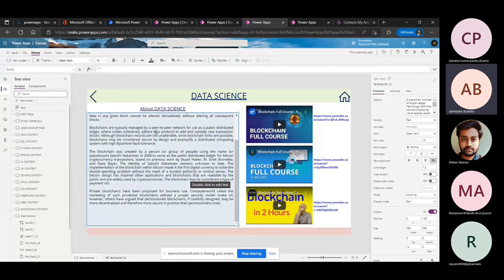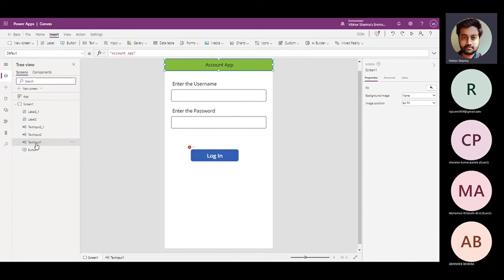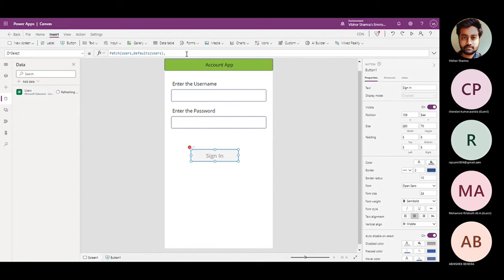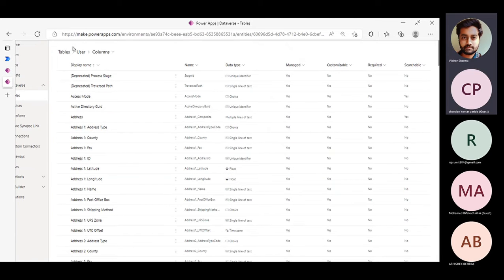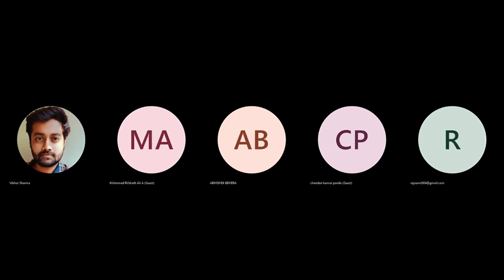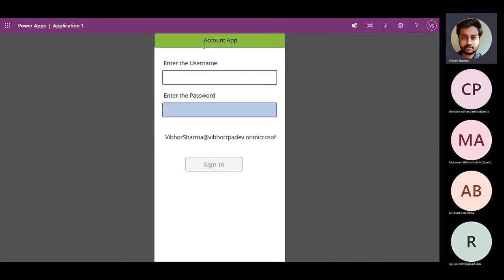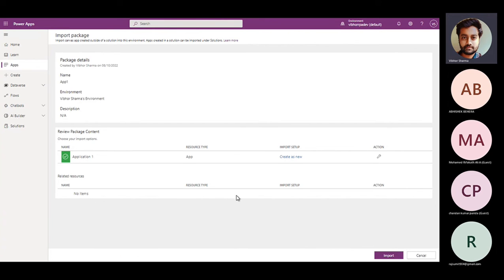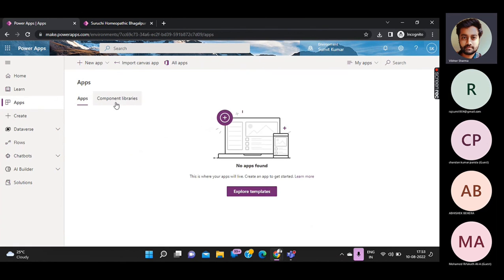Microsoft Power Apps Part 12 | RPA Developer | Automation